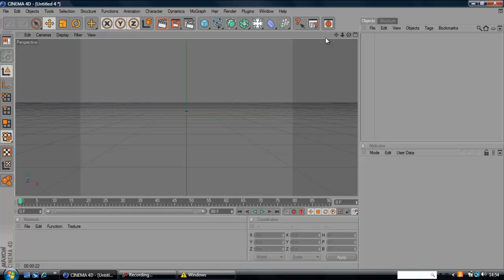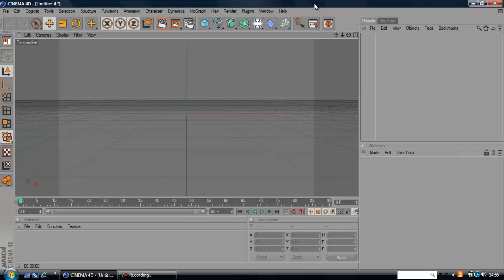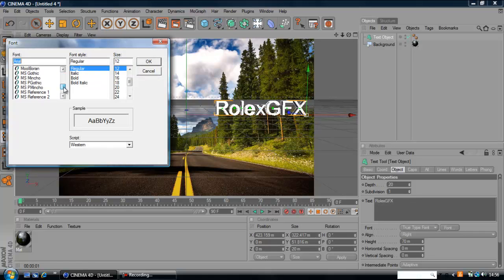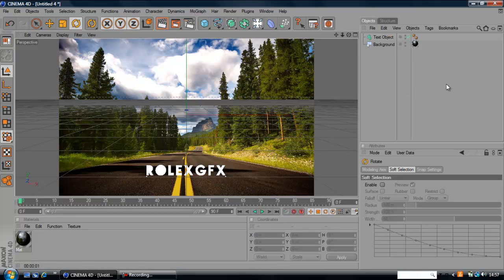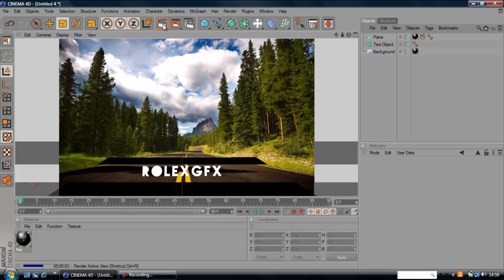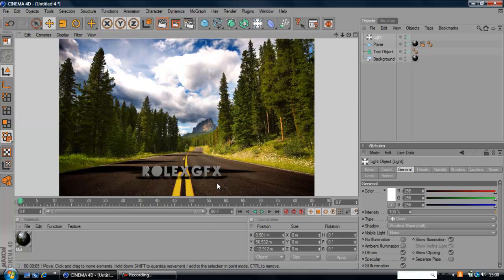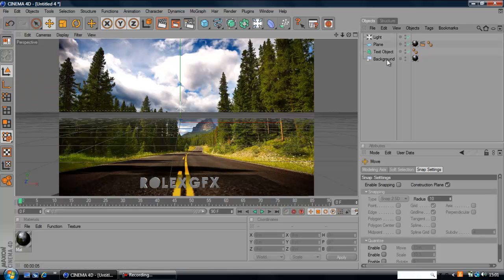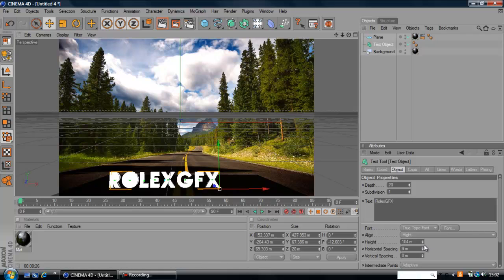How to get 3D Text on Pictures Effectively Ep.9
Realistic 3D Text on Pictures Tutorial... Sorry for mistakes, this is hard to get perfect...
Link to Road BG -
Got any suggestions? Whack me an Inbox